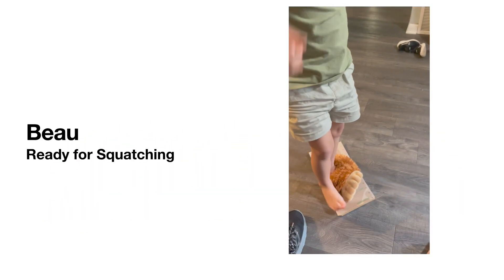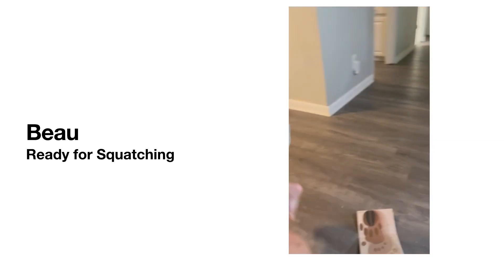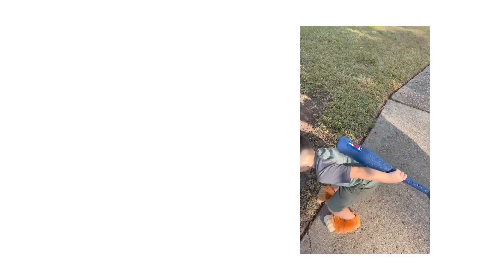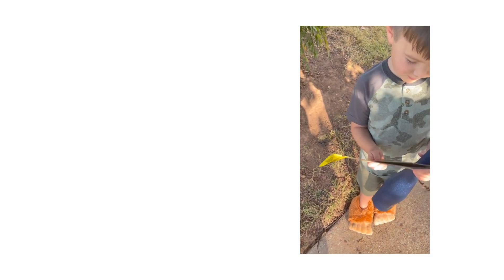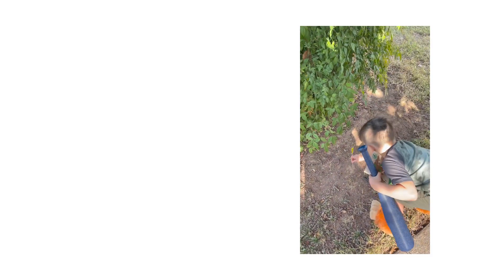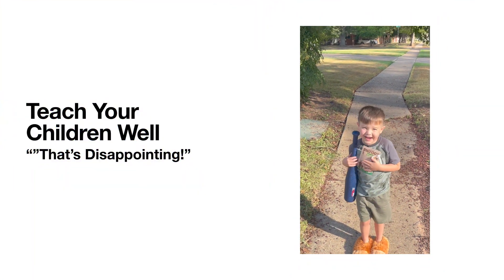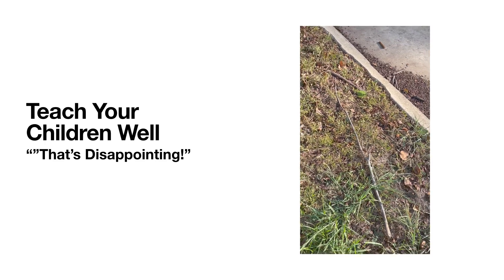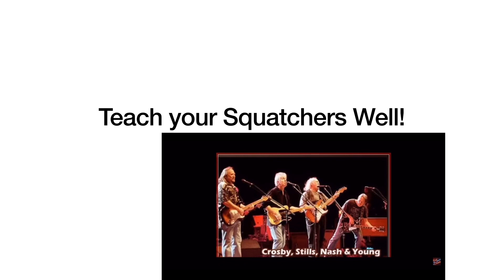Meet the Little Squatchers! Beau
Beau goes to learn squatching techniques from Pop-Pop